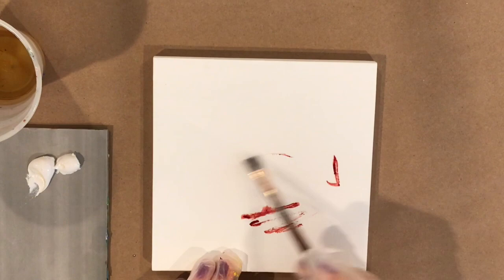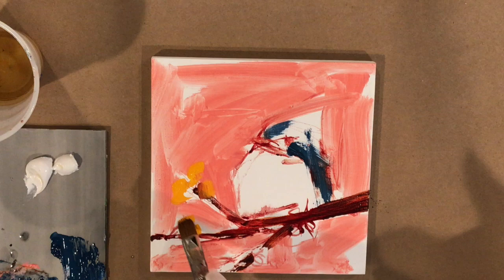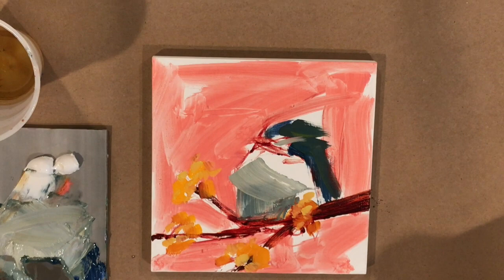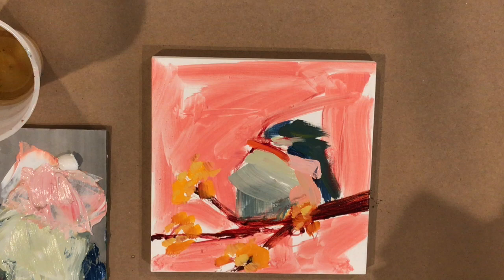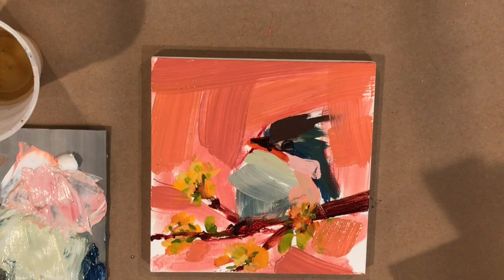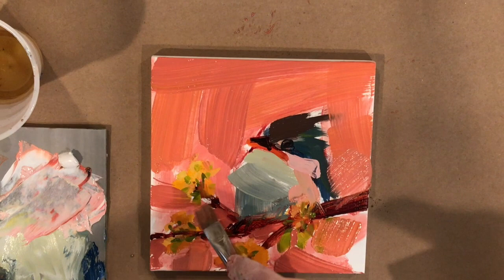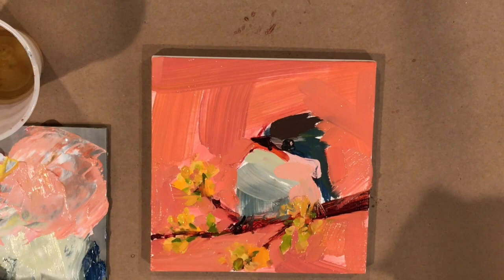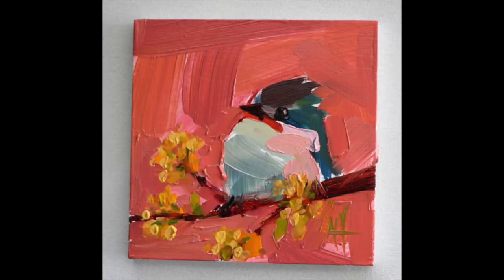Painting a Young Titmouse with Cherry Dogwood Blossoms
TOday I share how I paint a tufted titmouse bird.  The speed painting demo of me oil painting is complimented by my voiceover sharing my thoughts on this project along with commentary on my painting technique.  I am an artist.  My website is